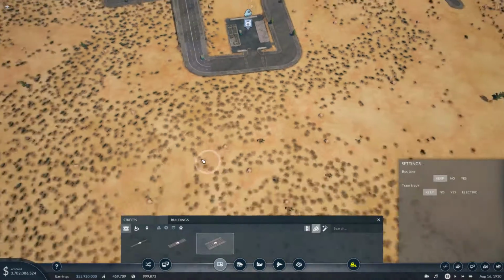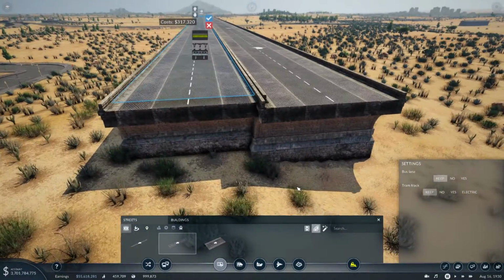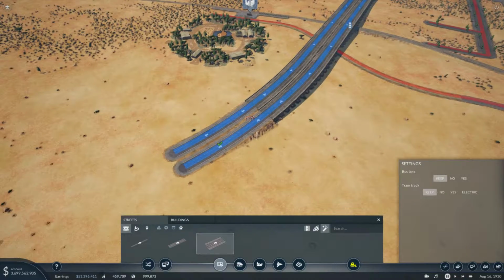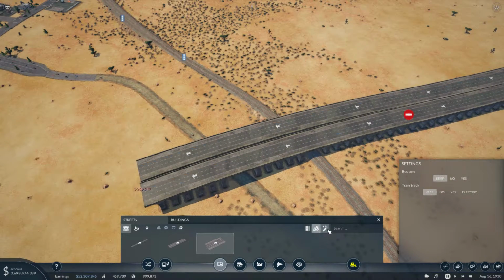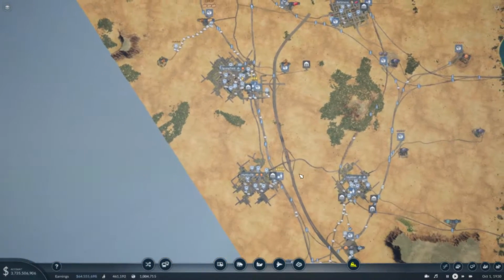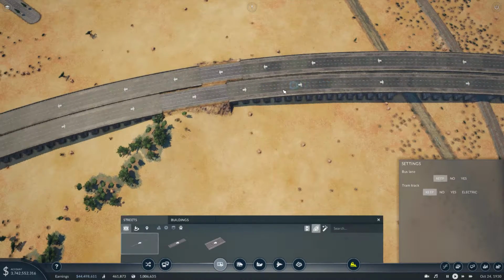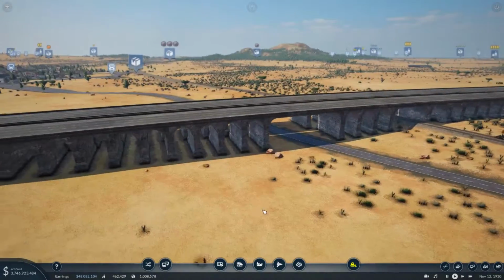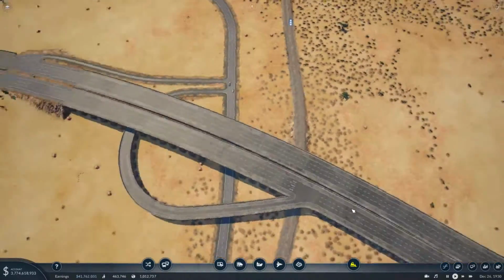Transport Fever 2 | Building The Highways! (Part 3) | #063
Transport Fever 2 | In order to push the population up in the cities, I continue looking into how to build highways and interstates across entire map. The only problem is, I have never really done this sort of thing before, so it is a complete unknown in Transport Fever... cue Cities: Skylines?